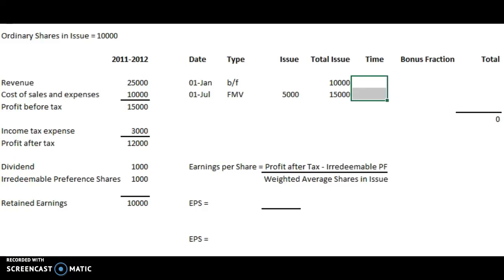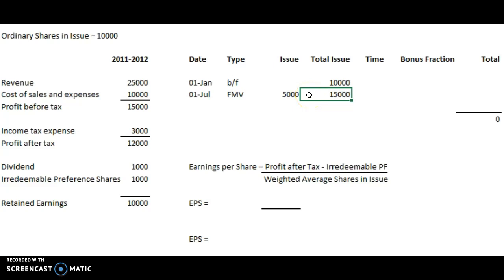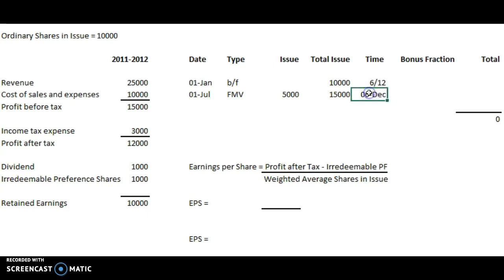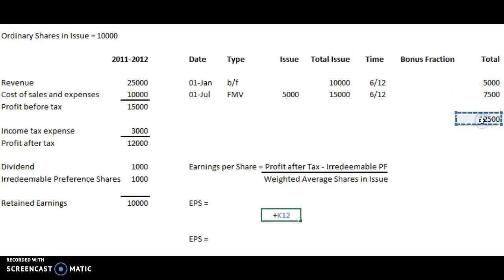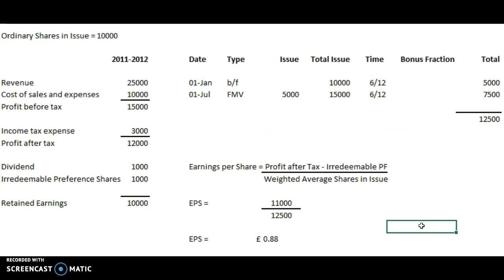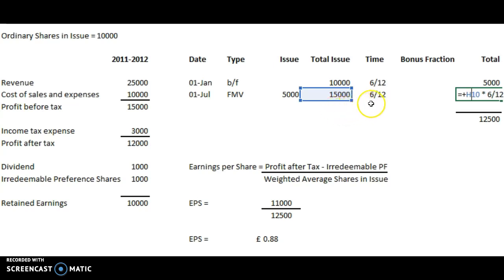Earnings per Share #3 - Mid Year Share Issue